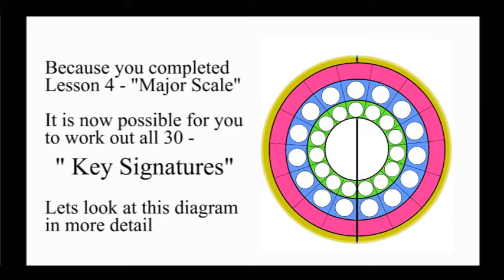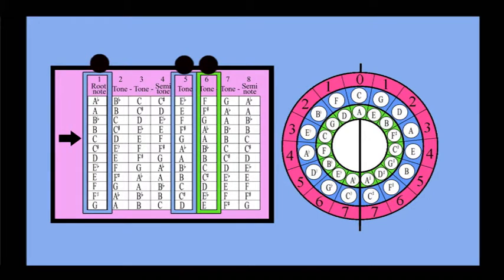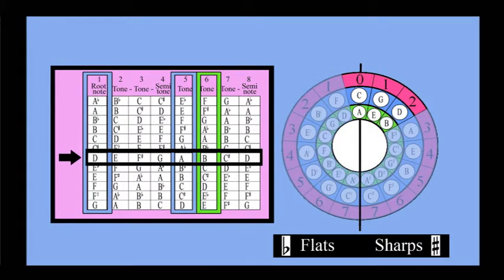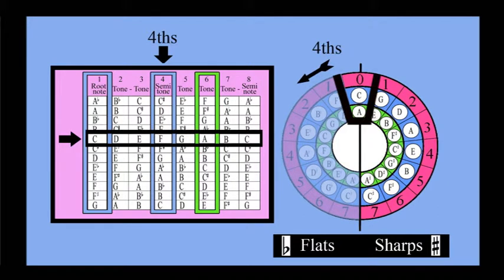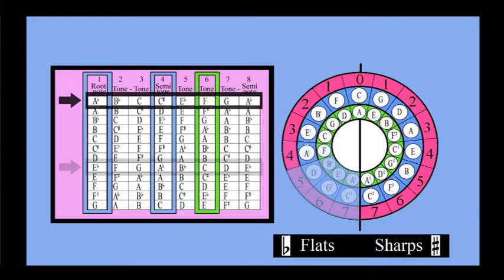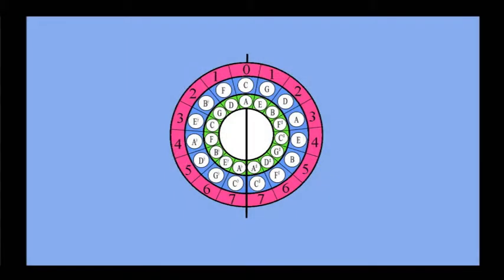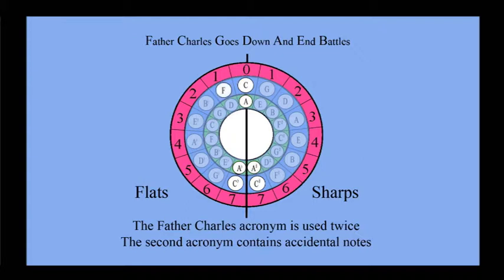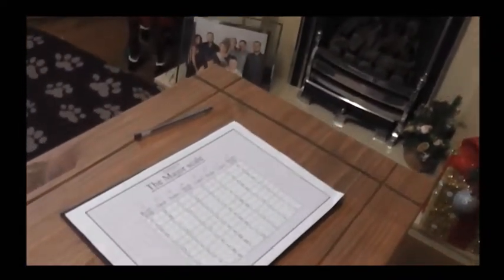Key Signatures - GAP music teaching methods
The correct method for teaching Early years how to work out and memorise all 30 Key Signatures.